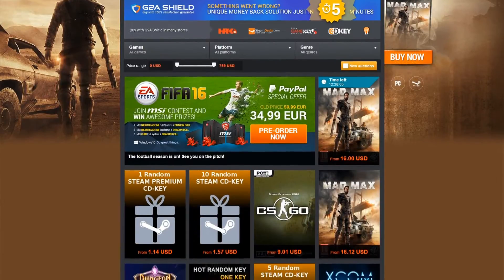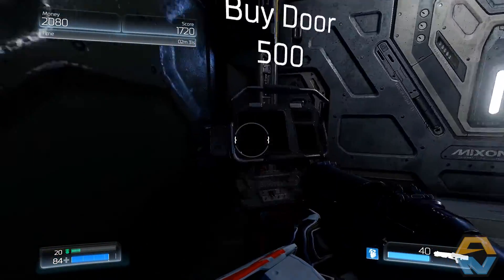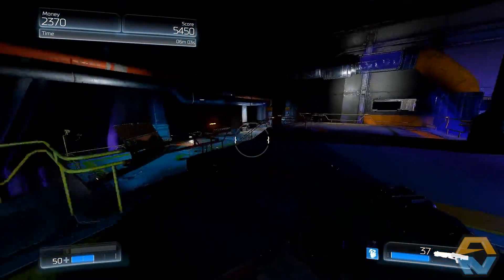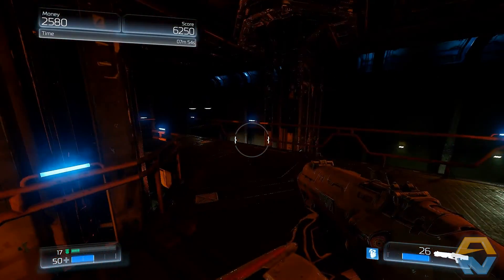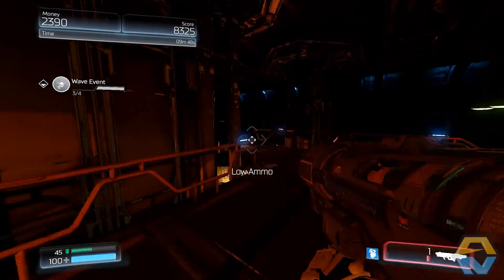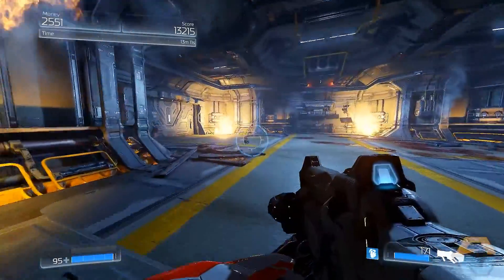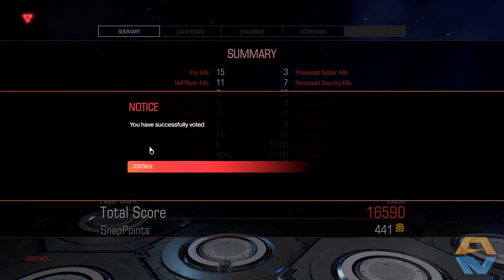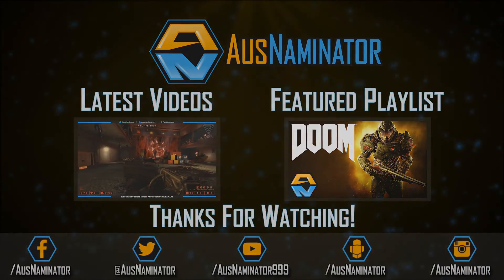DOOM SnapMap Showcase #1 - 'HELL LAB' by Laggin24x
In this video we begin a new series showcasing Doom Custom Maps that have been created using the in-game 'SnapMap' editor. The first map we look at is 'Hell Lab' by Laggin24x.

DOOM® returns as a brutally fun and challenging modern-day shooter experience. Relentless demons, impossibly destructive guns, and fast, fluid movement provide the foundation for intense, first-person combat.